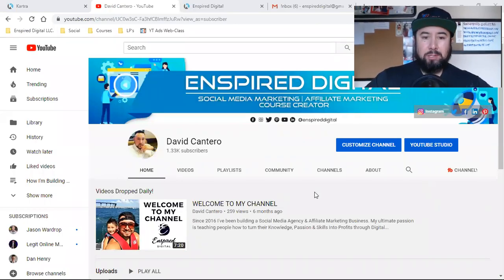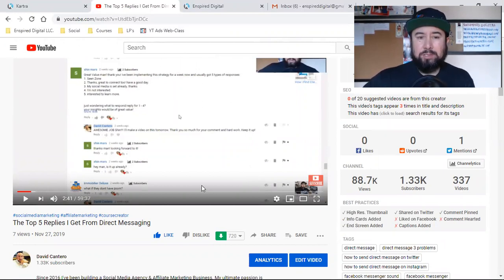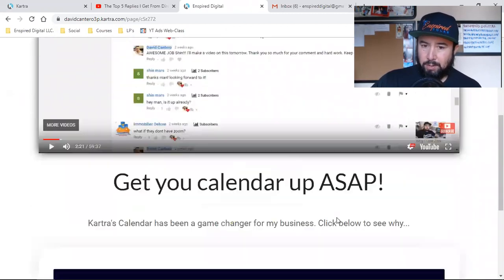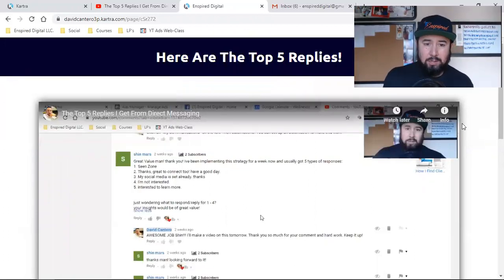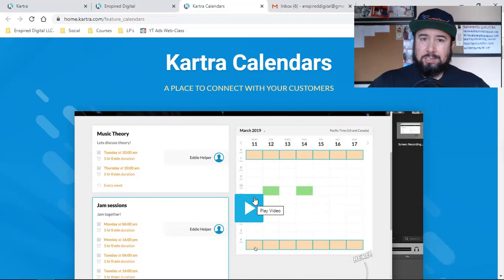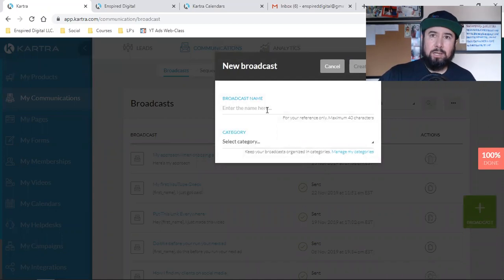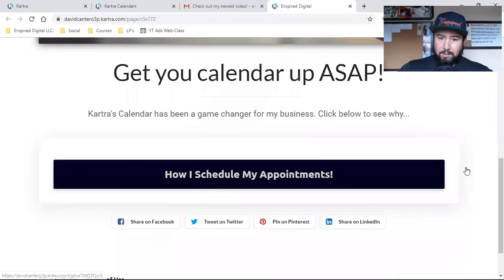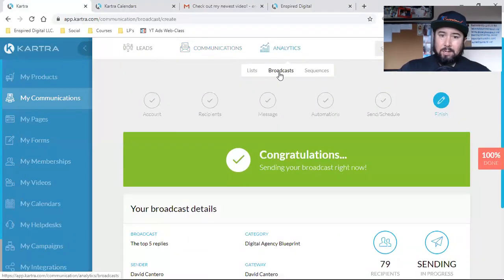How I Email My YouTube Videos